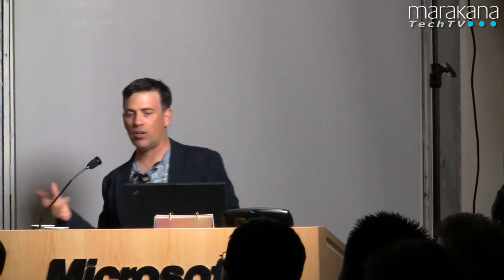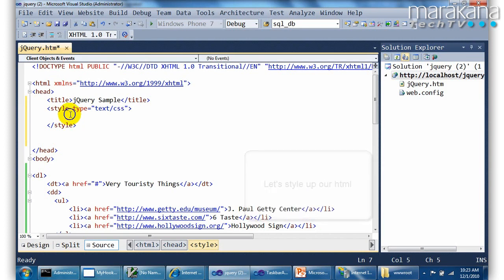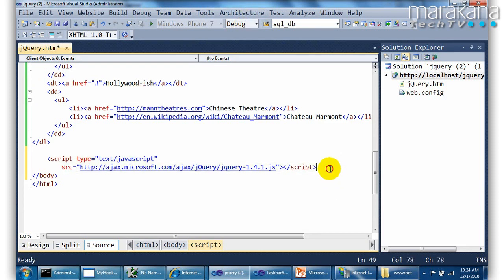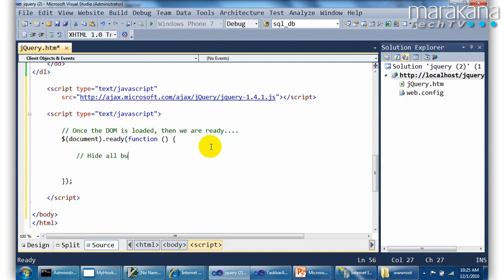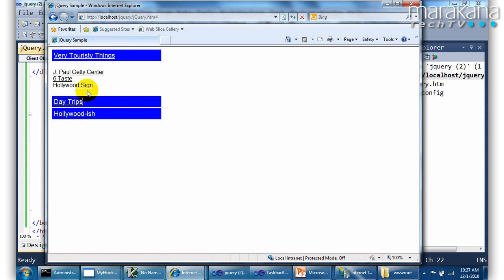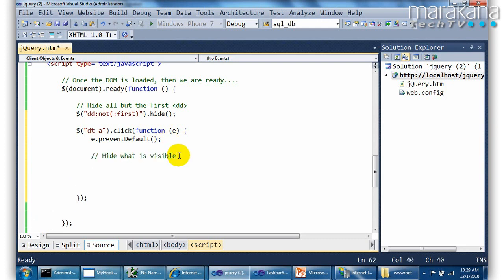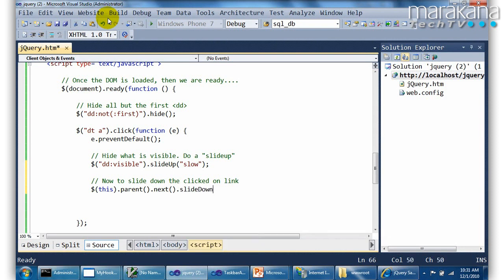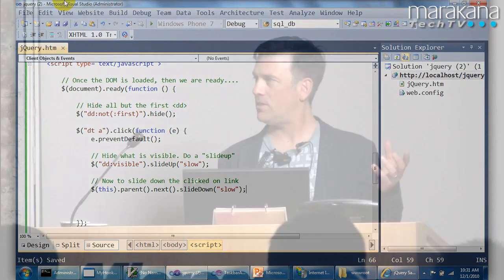jQuery Jump-start in 6 minutes (slideUp effect)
Bruno Terkaly, Developer Evangelist for Microsoft, kicks of the event "Learn About jQuery: The way JavaScript Should Be" with a simple 6 minute jumpstart designed to get you productive with the Javascript framework almost immediately.

This fast-paced example will start with a plain vanilla web page and show you how to spice it up using the jQuery slideUp effect along with some CSS.

Check out Bruno's jumpstart, and then head over to TechTV to check out these videos from the event
- Yehuda Katz on the State of jQuery and What's to Come
- jQuery with ASP.NET and Visual Studio
- How jQuery continues to drive innovation with emerging technologies